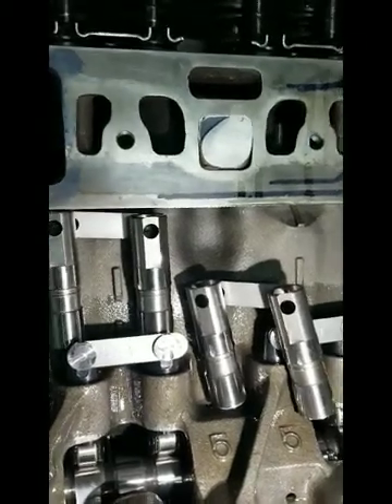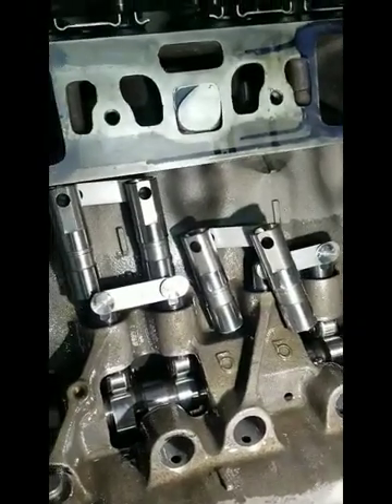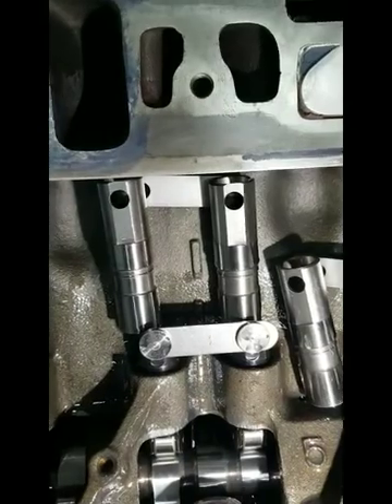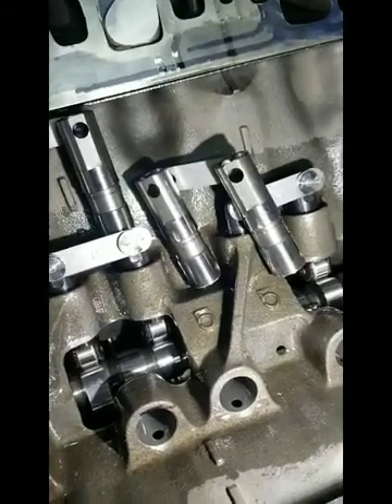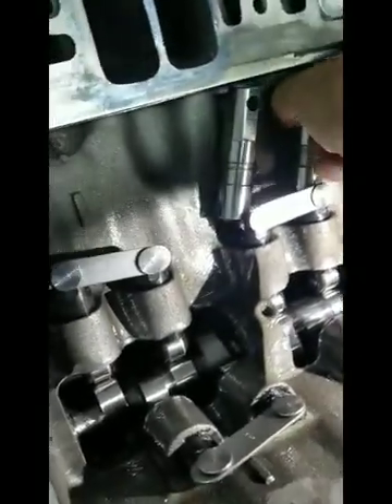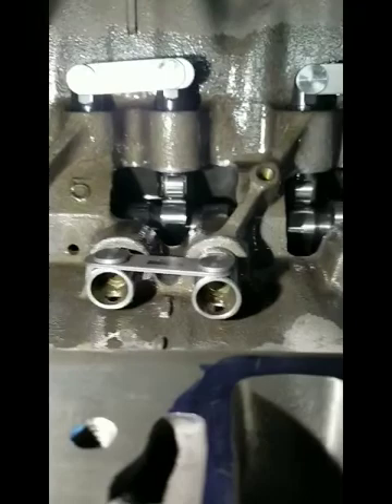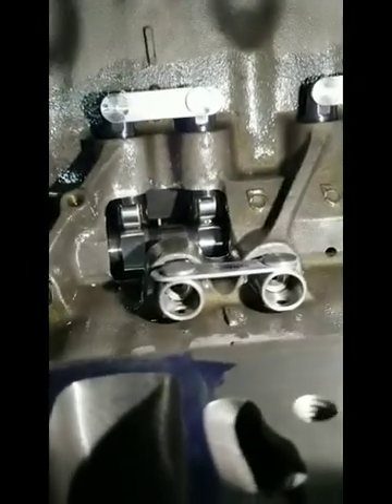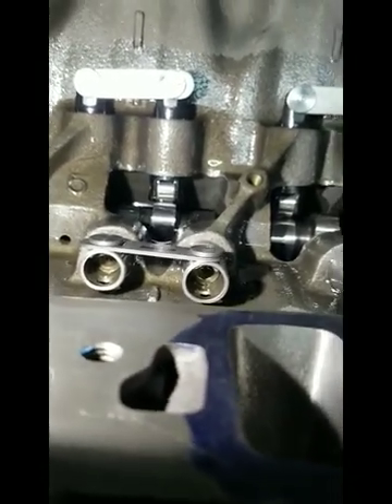DCI Motorsports Pontiac hydraulic roller lifter modification for quieter running lifters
In this short video I am showing you the difference in oil flow through the lifter before and after we made a small but effective modification. As some of you may already know. The retrofit hydraulic roller lifters that are currently available for our beloved Pontiac's leave a lot to be desired. Because the oil band is not exactly in the correct location for the Pontiac V8 it does not get enough oil. The reason for this is because the manufacturers will use a lifter body they already make that's close , but not exact to build lifters for the Pontiac's. So now that leaves us with a problem that needs solved. Point in hand,  noisy hydraulic roller lifters. The modification we done in this video is one we do quite often with our solid roller lifter builds and works very well. By cutting a small groove in the right location we can get more oil to the lifter push rod cup. This will provide constant oil pressure to the lifter and also provide more oil to the rocker arms. Before you go run out and rip out your lifters to make this modification. Make sure and do your home work or have a professional experienced at making this mod. Thank You for following us here on youtube and as always. :)